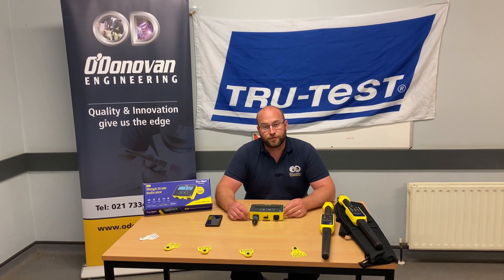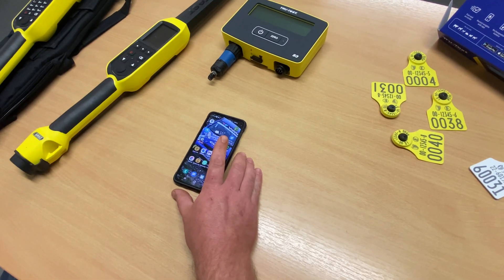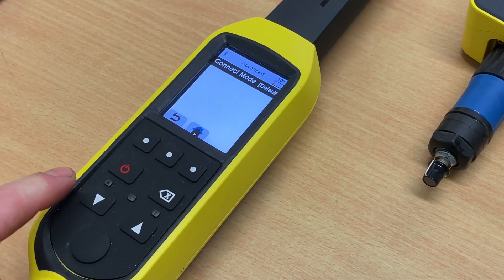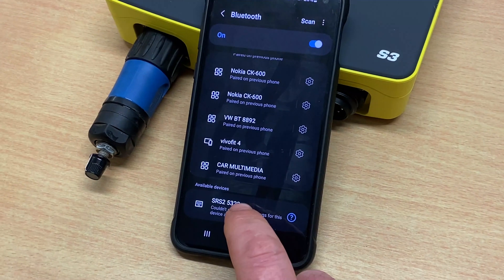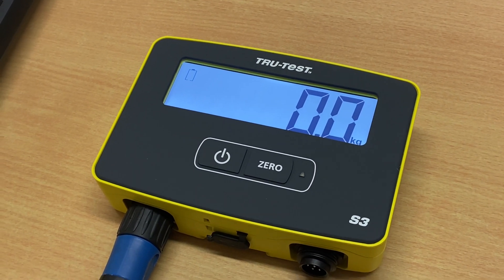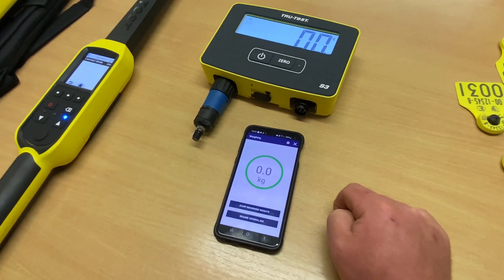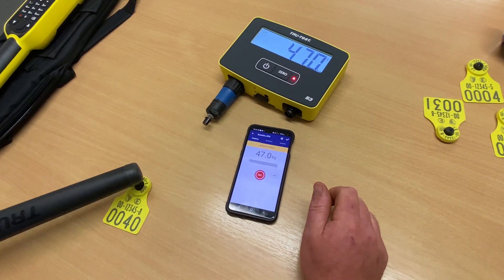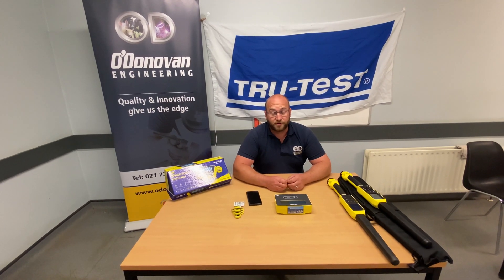TruTest S3 Datalink Feature Linking EID Numbers With Weights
Here Damien goes through a nice feature of the datalink app that allows you to automatically input EID numbers against the weights on your smartphone.

This EID feature can be used with several farming apps.